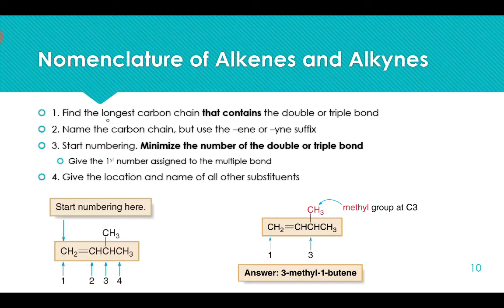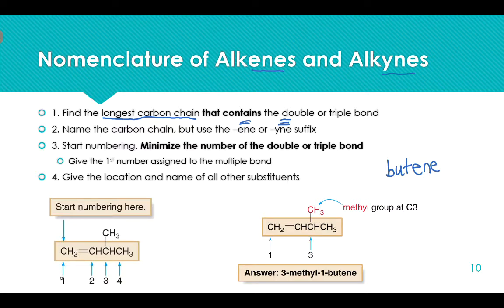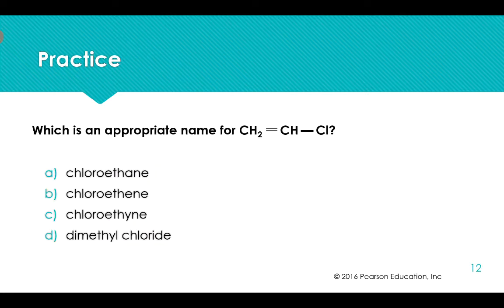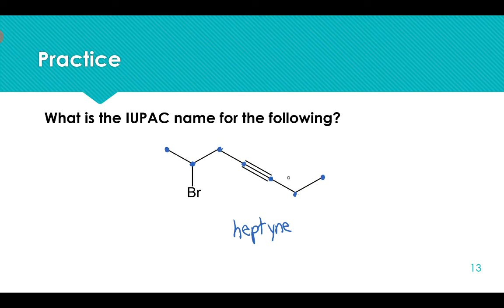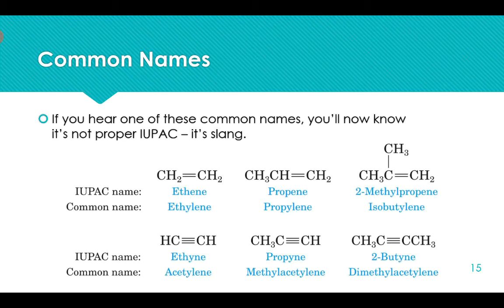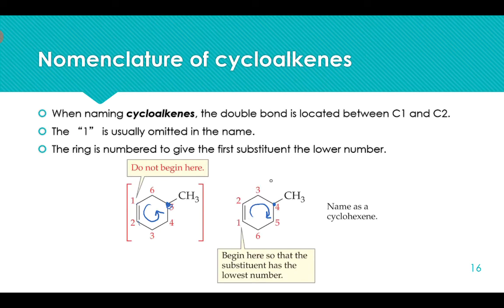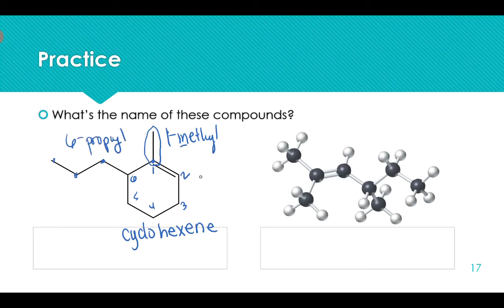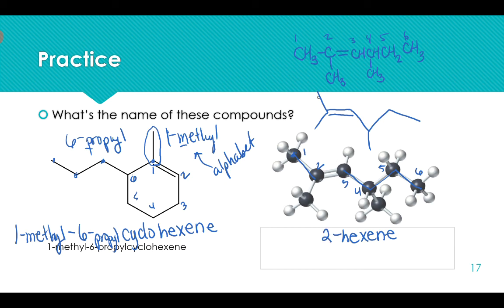Chem 3B - Ch12V07 - Nomenclature of Alkenes and Alkynes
Nomenclature of Alkenes and Alkynes